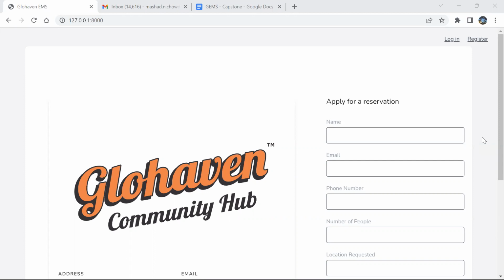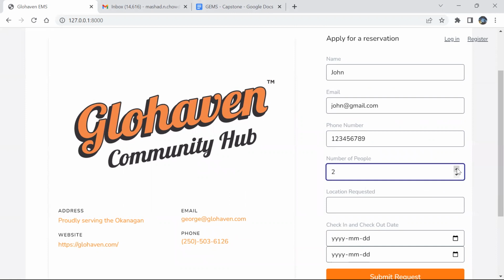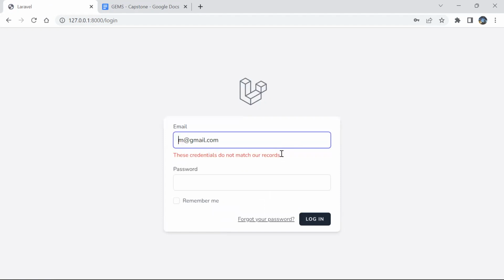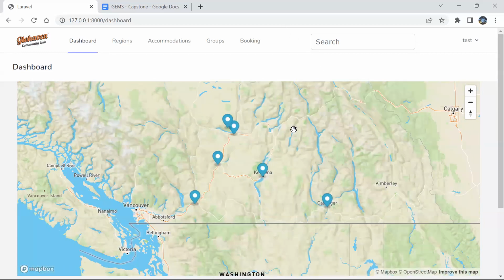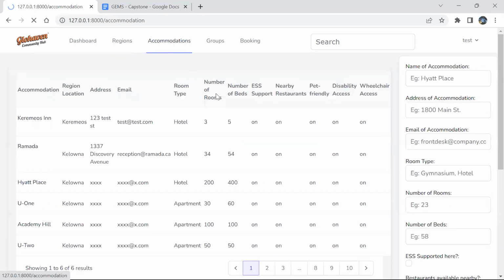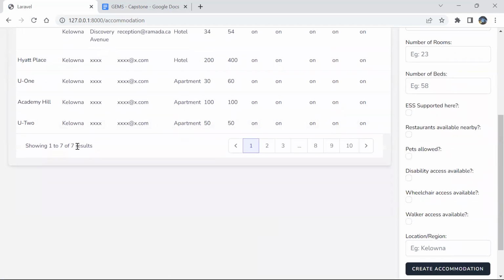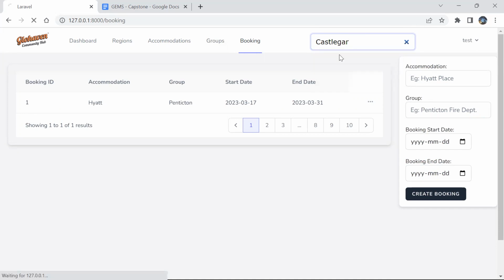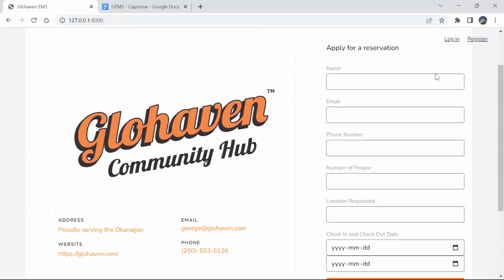Capstone Project Prototype Demo - GEMS Group B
GEMS is a digital platform that allows emergency personnel to manage resources and allocate accommodations to evacuees during an emergency. We used PHP and Laravel for the front-end development and SQLite for the back-end development. I assumed the role of Client Liaison and coordinated weekly meetings with our clients to discuss progress. We also utilized Gantt charts to set strict deadlines for the team. This is our prototype.